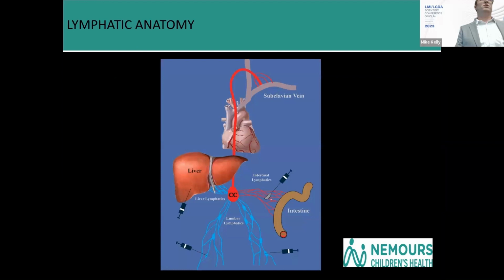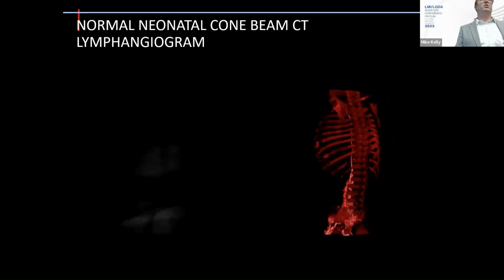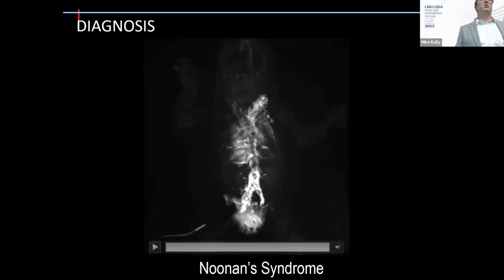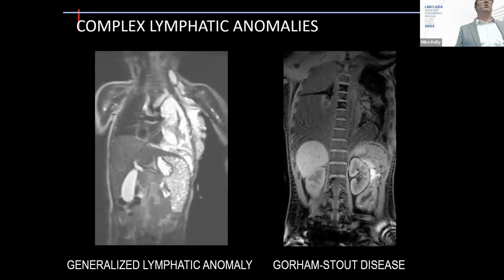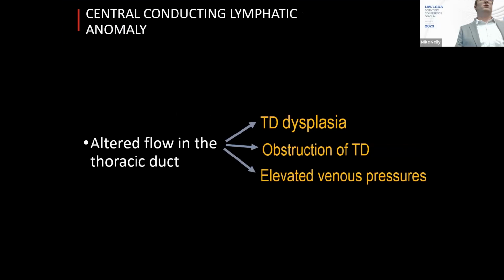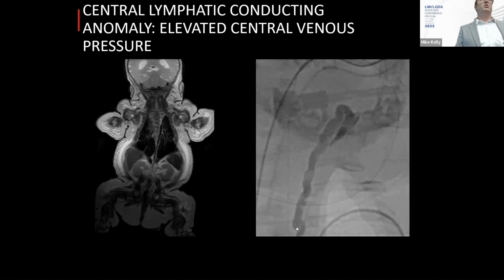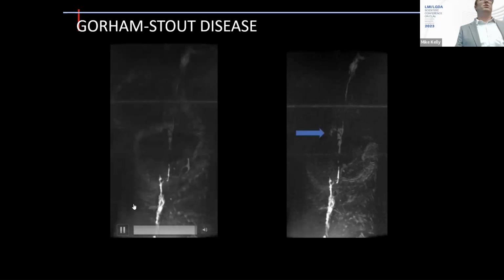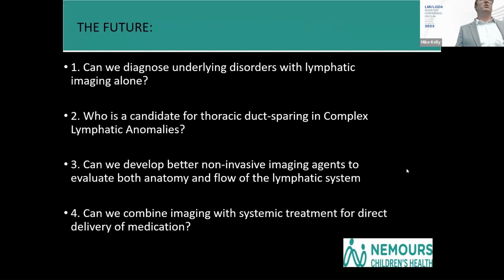Interventions in Complex Lymphatic Anomalies: Current and Future Directions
Unveiling the Secrets of the Lymphatic System: A Journey from Microscope to Clinic

Join Deb Rabinowitz, MD, Nemours Children's Hospital-Delaware on a captivating journey as we shift our focus from the microscope to the clinic, delving into the intricate world of lymphatic anomalies. In this insightful video, we explore the clinical aspects of vascular anomalies, offering a rare glimpse into the lives of patients and how medical professionals work tirelessly to address their conditions.

Our journey begins with an exploration of the lymphatic anatomy, an intricate network crucial for maintaining fluid balance. Discover how the innovative technique of intranodal lymphangiogram, using ultrasound-guided 25-gauge needles, has revolutionized our ability to visualize the lymphatic system, providing unprecedented insights into its flow and structure.

We also delve into distinct phenotypes of lymphatic anomalies, including Central Conducting Lymphatic Anomaly, Gorham-Stout Disease, and the Noonan Syndrome. Uncover the complex relationship between clinical diagnoses and imaging findings, highlighting the need for further research and data.

Learn how medical professionals gain access to the lymphatic system through minimally invasive procedures, offering a glimpse of the cutting-edge methods used to improve patients' quality of life.

Explore the selective embolization approach, a precise method that targets specific issues while preserving the long-term health of patients.

Discover the reattachment of obstructed thoracic ducts to the venous system, a breakthrough technique that restores lymphatic fluid flow and enhances patients' conditions.

As we conclude this journey, we look to the promising future of lymphatic anomalies. We hope to diagnose underlying disorders with greater accuracy, identify candidates for thoracic duct-sparing techniques in complex lymphatic anomalies, and develop non-invasive imaging agents for improved diagnostics.